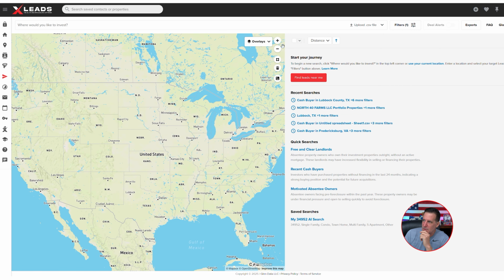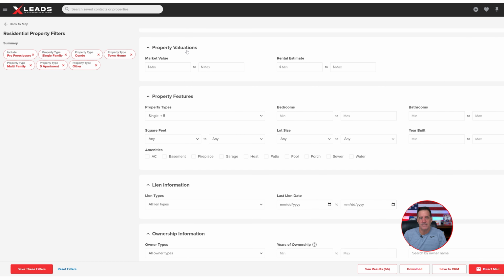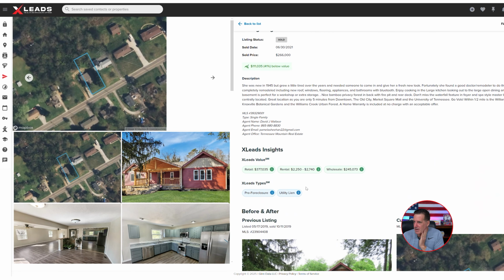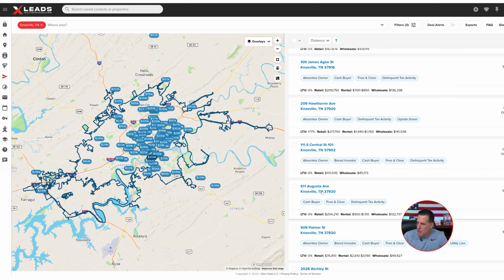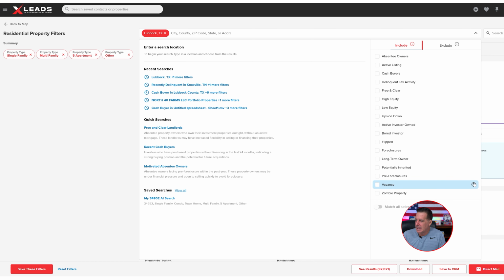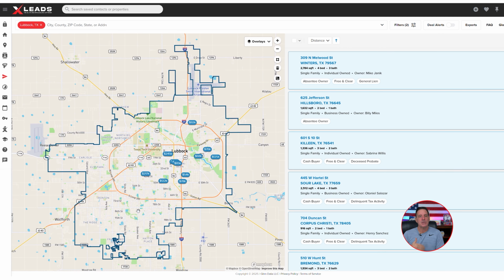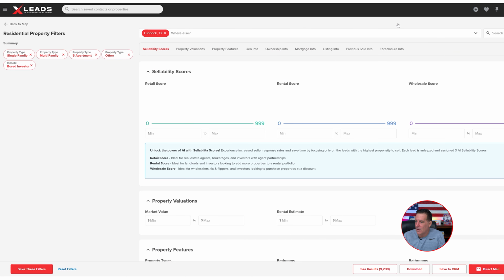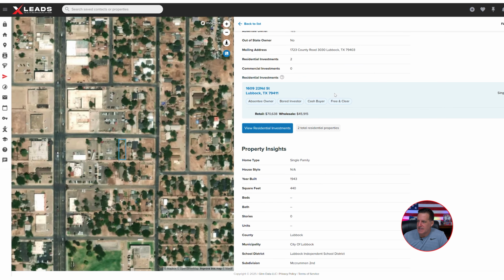How To Find Motivated Sellers Using XLeads!